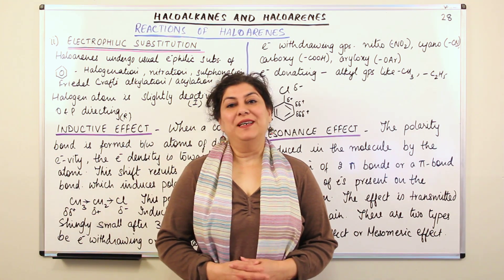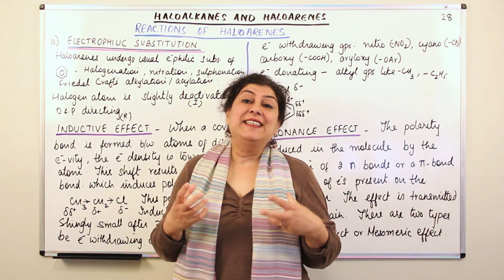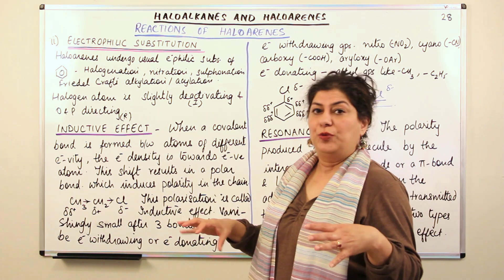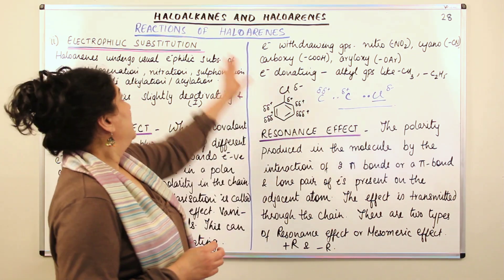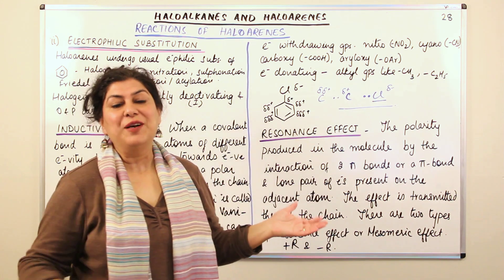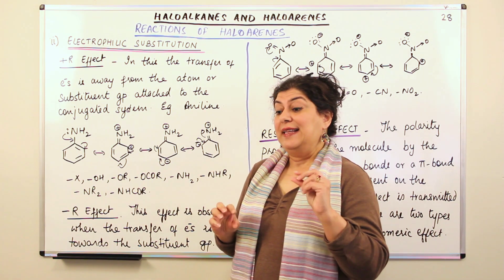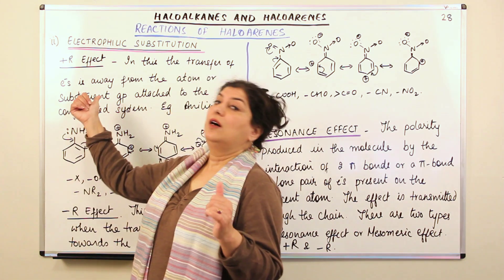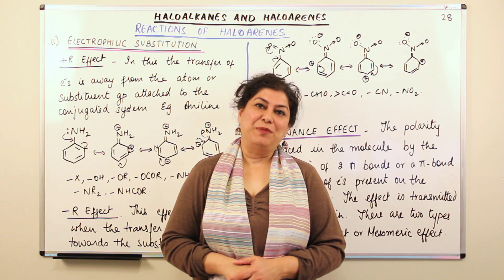Electrophilic Substitution #1 Haloalkanes And Haloarenes #28